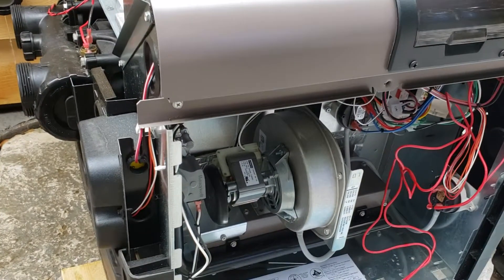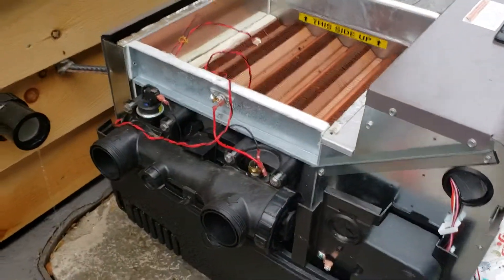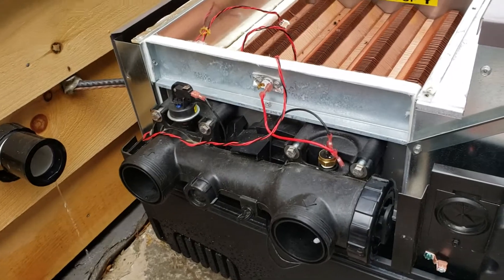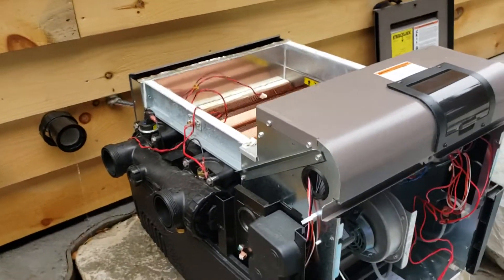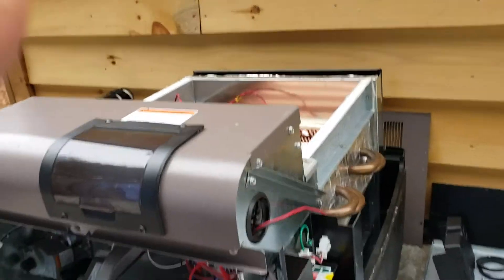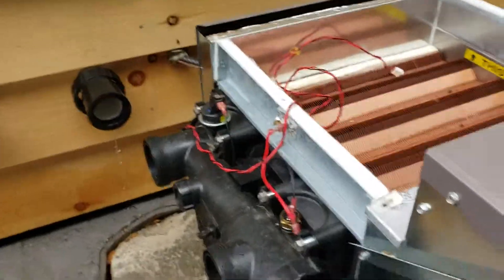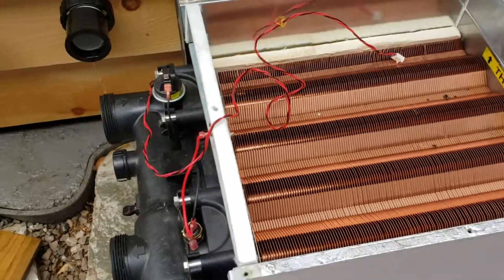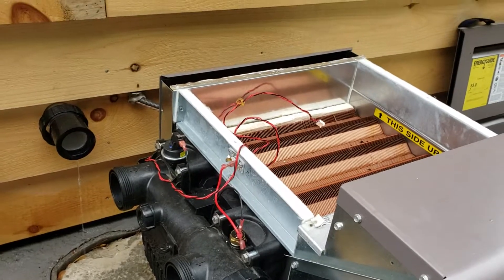Hayward heater h250fdn water manifold switch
What it takes to switch water manifold from right side to left side